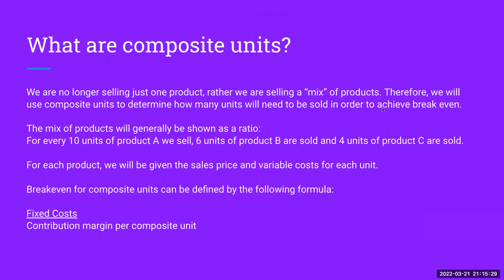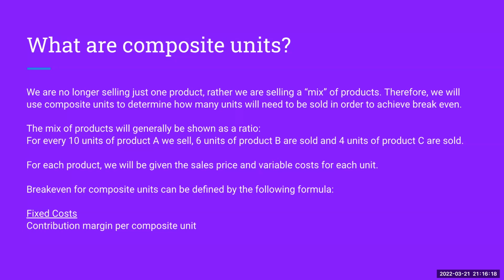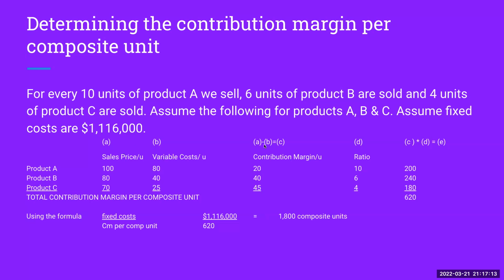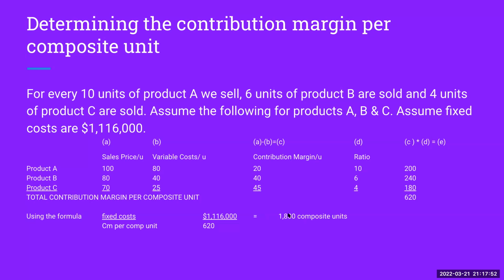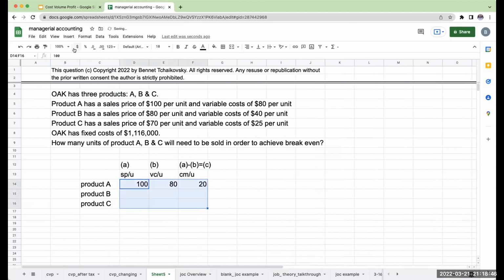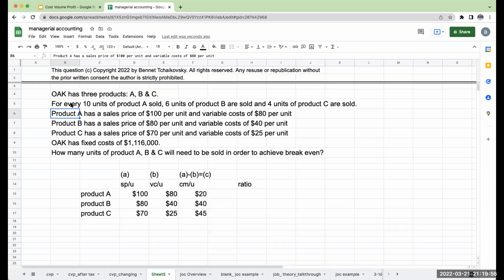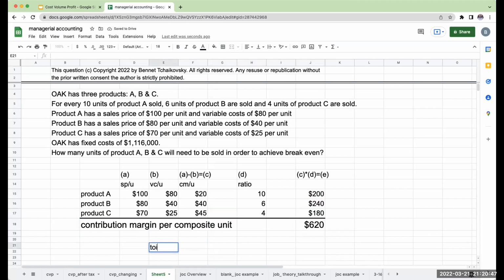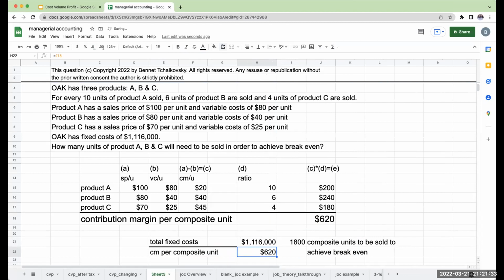Managerial Accounting - Cost Volume Profit - Part 5 composite units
Welcome to Part 5 of our Managerial Accounting series on Cost-Volume-Profit (CVP) Analysis! In this video, we introduce composite units—a critical concept for calculating breakeven when a company sells a mix of products in a fixed sales ratio. You'll learn how to calculate the contribution margin per unit for multiple products, apply the sales mix ratio to find the contribution margin per composite unit, and use the formula (fixed costs divided by contribution margin per composite unit) to determine how many composite units must be sold to achieve breakeven. Using a three-product example (Products A, B, and C sold in a 10:6:4 ratio), we walk through every step of the calculation in detail. This video is perfect for managerial accounting students learning how to handle multi-product breakeven analysis and sales mix problems in CVP analysis!

0:00 Introduction to Part 5: Composite Units
0:11 What Is a Composite Unit
0:19 Why We Use Composite Units for Product Mixes
0:32 High Margin vs. Low Margin Product Example
0:43 Goal: Finding Composite Units to Reach Breakeven
0:50 Understanding the Sales Mix Ratio
1:12 Given Information: Sales Price & Variable Costs
1:17 Composite Unit Breakeven Formula Introduced
1:30 Calculating Contribution Margin for Each Product
1:49 Multiplying by the Sales Mix Ratio
2:13 Calculating Contribution Margin Per Composite Unit
2:23 Setting Up the Example With Products A, B, and C
3:16 Sales Price, Variable Cost & CM Per Unit Table
3:21 Product A: CM Per Unit of $20
3:34 Product B: CM Per Unit of $40
3:43 Product C: CM Per Unit of $45
3:58 Reviewing the Sales Mix Ratio: 10:6:4
4:19 Multiplying CM Per Unit by the Ratio
4:36 Product A Contribution: 20 Times 10
4:45 Product B Contribution: 40 Times 6
4:45 Product C Contribution: 45 Times 4
4:56 Calculating Total CM Per Composite Unit
5:07 Dividing Fixed Costs by CM Per Composite Unit
5:18 Formula Recap: Composite Units to Achieve Breakeven
5:33 Fixed Costs Given: $1,116,000
5:38 CM Per Composite Unit: $620
5:46 Result: 1,800 Composite Units Needed
5:56 To Be Continued in the Next Video